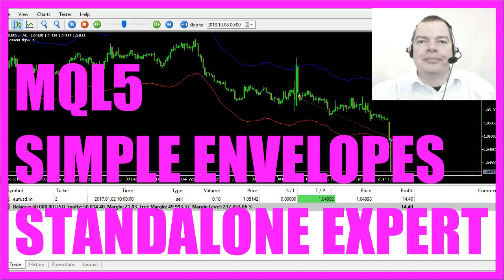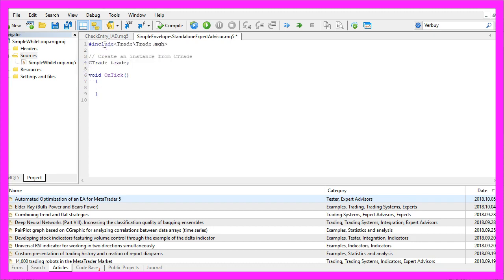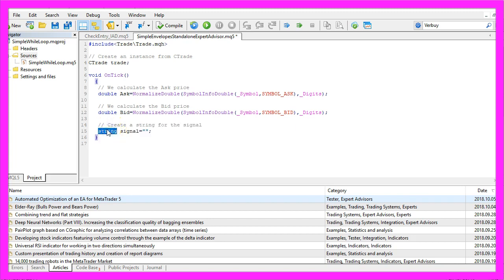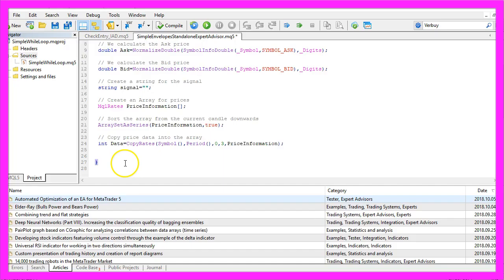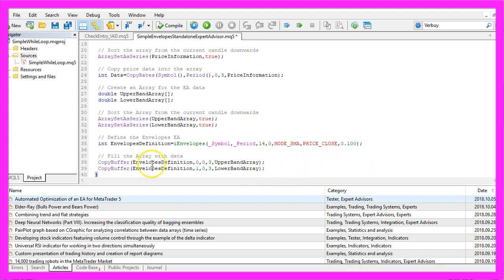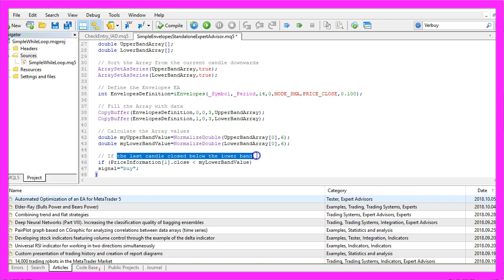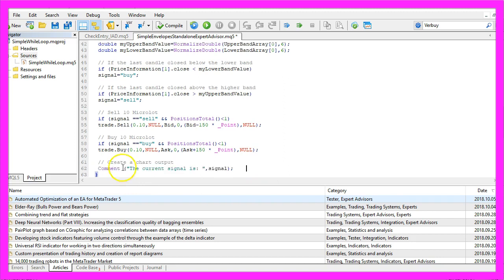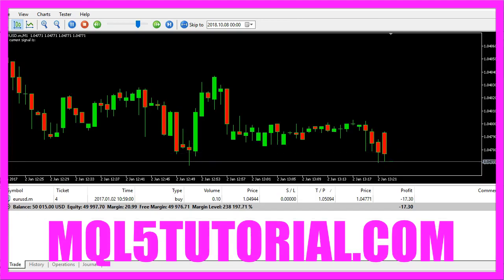MQL5 TUTORIAL SIMPLE ENVELOPES STANDALONE EXPERT ADVISOR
Introduction to Envelopes Standalone Expert Advisor (00:01 - 00:24)

Introduction to creating an Expert Advisor for the Envelopes Indicator, including automatic trading and signal output on the chart.
Accessing MetaEditor and Creating a New Expert Advisor (00:24 - 00:47)

Instructions on accessing MetaEditor in MetaTrader and creating a new Expert Advisor named "SimpleEnvelopeStandaloneExpertAdvisor."
Setting Up the Expert Advisor (00:47 - 01:10)

Including the "Trade.mqh" file and creating an instance of the CTrade class for opening positions.
Calculating Ask and Bid Prices (01:10 - 01:53)

Calculating the Ask and Bid prices using SymbolInfoDouble and NormalizeDouble functions.
Preparing for Signal Calculation (01:53 - 02:28)

Creating a price info array with MqlRates and setting up the price array for the Envelopes function.
Defining the Envelopes Function (02:28 - 03:52)

Setting up the Envelopes function with parameters for the current symbol and period, and sorting the price array.
Calculating the Envelopes Value (03:52 - 04:55)

Using CopyBuffer to fill the price array with data and calculating the Envelopes value.
Determining Buy and Sell Signals (04:55 - 05:26)

Logic for determining buy and sell signals based on the Envelopes value.
Executing Trades Based on Signals (05:26 - 05:49)

Executing sell or buy trades based on the calculated signals.
Displaying the Current Signal on the Chart (05:49 - 06:05)

Creating a chart output to display the current signal.
Compiling and Testing the Expert Advisor (06:05 - 06:32)
Instructions on compiling the Expert Advisor and testing it in MetaTrader using the Strategy Tester.
Conclusion and Demonstration of the Expert Advisor (06:32 - 06:53)

In this video we are going to find out how to create an Expert Advisor that is able to trade buy and sell trades for this Indicator; it’s called the Envelopes Indicator, we have just opened a new position everything is traded automatically and it will also output buy and sell signals directly on the chart.
So how are we going to code it in MQL5?
To do that please click the little button here or press F4 on your keyboard, now you should see the Metaeditor window and here you want to click on: “File/ New/ Expert Advisor (template)” from template, I will call this one: “SimpleEnvelopeStandaloneExpertAdvisor”, click on “Continue”, “Continue” and “Finish”, let’s delete everything above the “OnTick” function and remove the two comment lines here.
We start by including the file: “Trade.mqh” that comes with MQL5 and afterwards we create an instance from “CTrade” that is called: “trade” and we are going to use it to open new positions later on.
Inside of the “OnTick” function we need to calculate the Ask price and the Bid price that can be done by using: “SymbolInfoDouble” for the current symbol on the chart, with SYMBOL_ASK” we will get the Ask price and with “SYMBOL_BID” we will get the Bid price.
If you click on a currency pair you will see a red and a blue line, the red is the Ask price and the blue is the Bid price. There are some currency pairs with 3 digits behind the dot and others have 5 digits, so we use “NormalizeDouble” and “_Digits” to automatically calculate the right number of digits for the current currency pair.
Now we create a string called: “signal”, we will assign the signal later on, right now it’s empty, let’s create an array for the prices (PriceInformation), we use “MqlRates”, if you mark “MqlRates” and press F1 you will learn that it stores the information about prices, volumes and spread and the array will be called: “PriceInformation”.
We sort the array downwards from the current candle by using “ArraySetAsSeries” and with “CopyRates” we fill the price information array (PriceInformation) for the current symbol and the currently selected period on the chart. We start with the current candle 0 (zero) and we will fill it with price information for 3 candles.
The Envelopes Indicator has 2 bands, the blue one and the red one, so we also need two arrays for the upper band array (UpperBandArray) and the lower band array (LowerBandArray), these will also be sorted by using “ArraySetAsSeries” and now we can create our envelopes definition (EnvelopesDefinition) by using the “iEnvelopes” function that is included with MQL5.
This one also needs a few parameters: the first one is for the current symbol on the chart the second one for the period we are using, it will be calculated based on 14 candles and if you click on: “Insert/ Indicators/ Trend/ Envelopes” you will see the 14 candle period here, the shift value is 0 (zero), the deviation is 0.100 and the calculation will be based on the close prices and that’s exactly what we use here for the rest of the parameters.